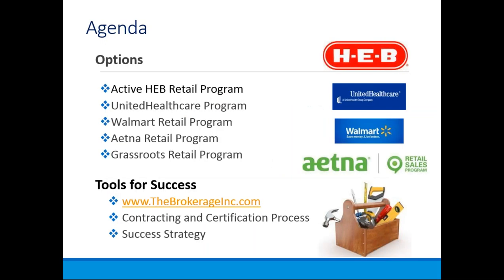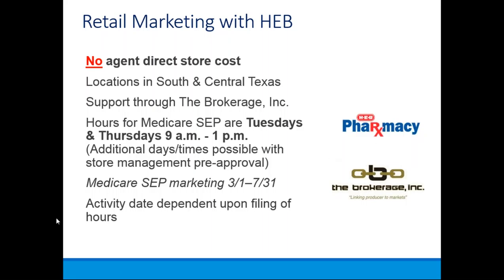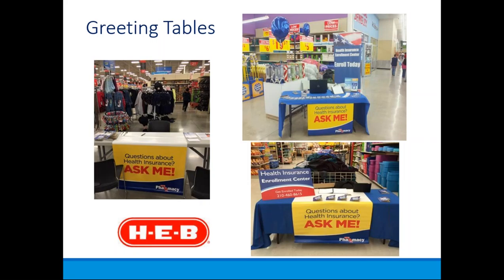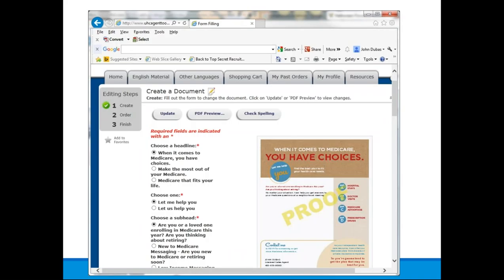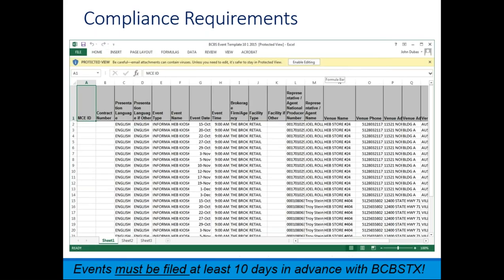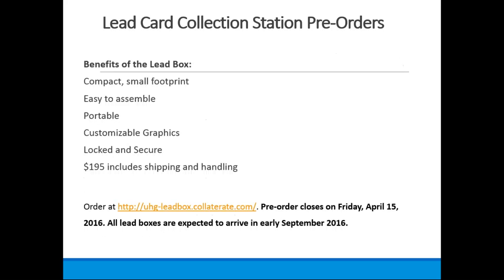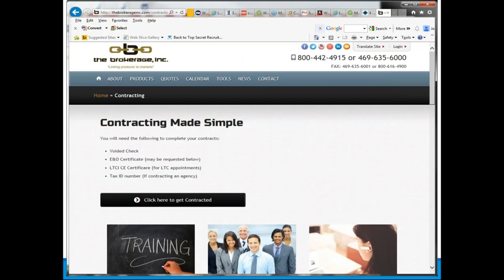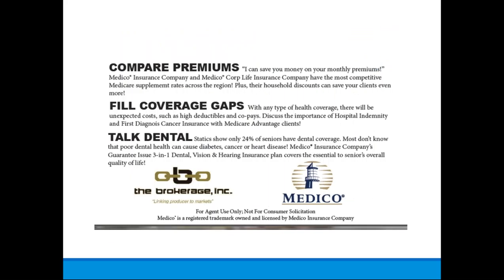Marketing NOW through Retail Locations with The Brokerage Inc!